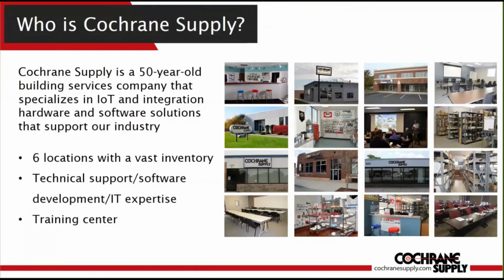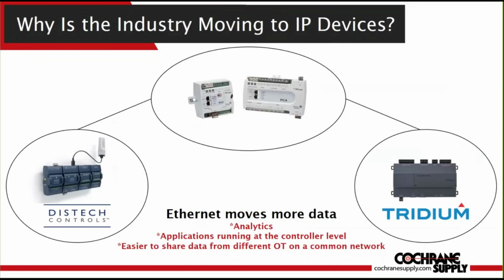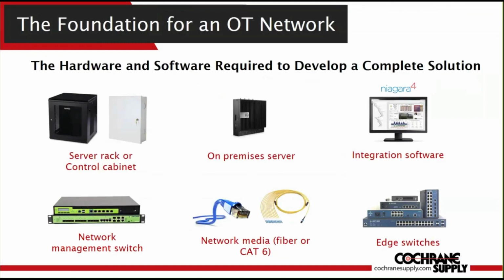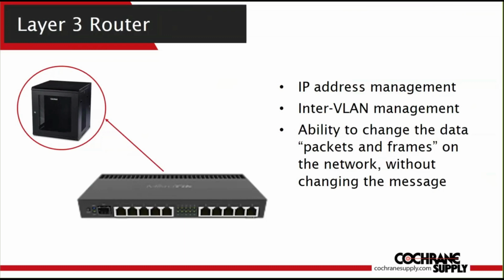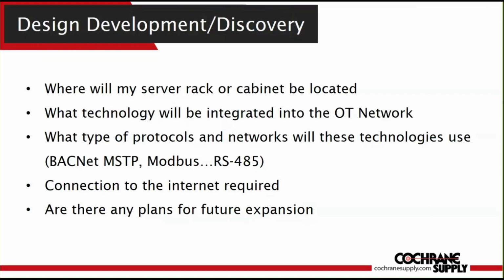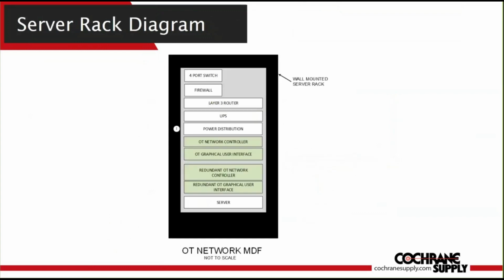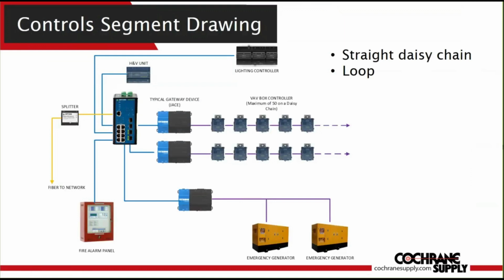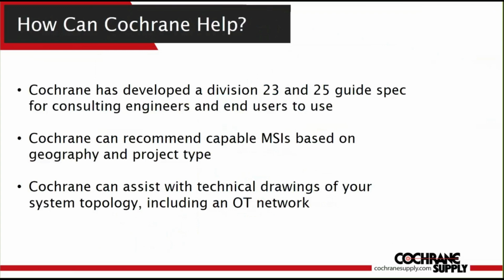Cochrane Supply - How to Design an OT Network | Smart Building Seminar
Cochrane Supply is pleased to present Part One of our Smart Building Design Series presented by our very own OT Network Specialist, Greg Fitzpatrick, as part of our Smart Building Seminar series!

This Smart Building Design Series will discuss:

-How to design an OT network from two different perspectives
     -Consulting engineer
     -Systems integrator
-Why IP devices
-What are operational technology networks (OT networks)
-Cyber security
-Selecting an OT network solution
-Fundamentals of designing an OT network
-Example project

This series aims to be a free industry resource to keep contractors, systems integrators, engineers, facility managers and more at the forefront of smart building controls technologies!

ABOUT COCHRANE SUPPLY & ENGINEERING
Cochrane Supply & Engineering was founded in 1967 and has grown into a multi-award-winning company and a Leading Smart Building Controls Distributor. Cochrane Supply is pleased to provide products for Comfort, Safety, and Security, as well as world-class technical support and building automation systems training courses. Representing the industry’s top manufacturers, Cochrane Supply’s diverse product lines blend innovation and solutions for successful facility management when it comes to HVAC, security, energy, lighting, and more.

LOCATIONS
Cochrane Supply & Engineering

Cochrane Supply & Engineering
14 S Superior St
Toledo, OH 43604

Cochrane Supply & Engineering
1503 Brookpark Rd
Cleveland, OH 44109